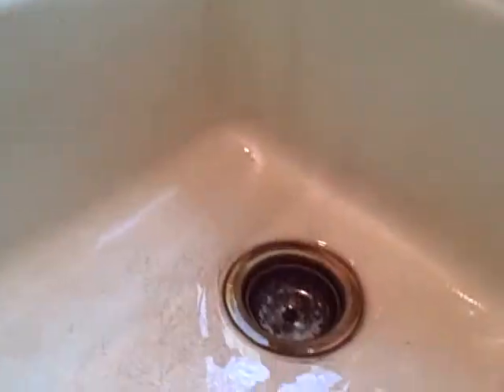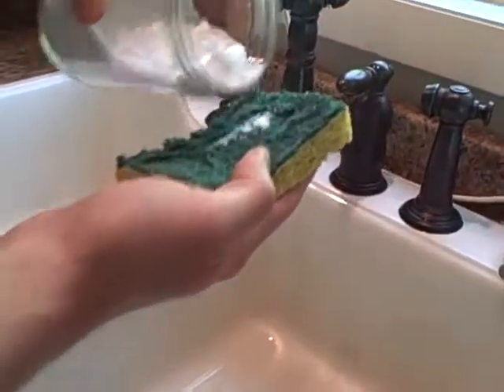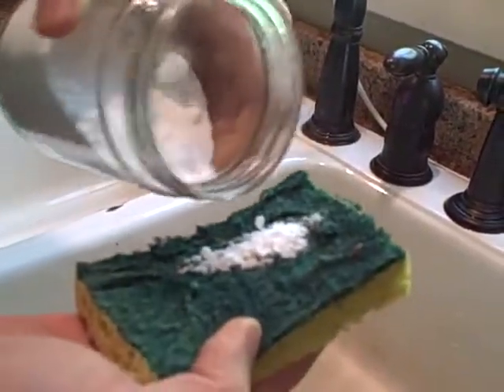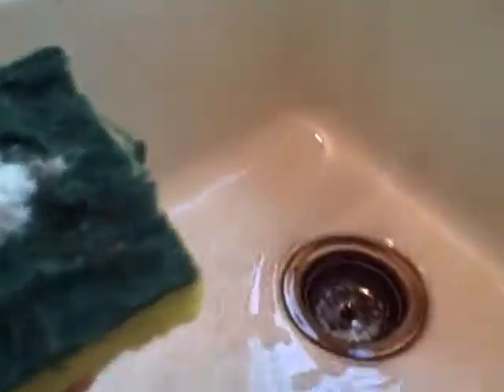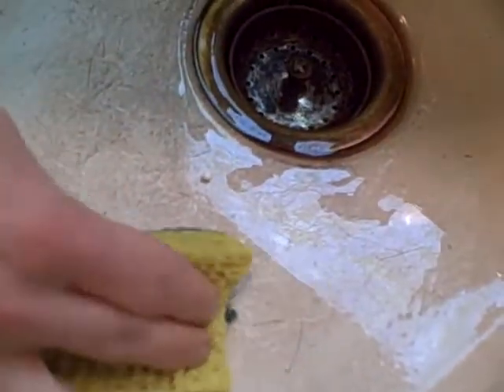Keeping Clean Naturally